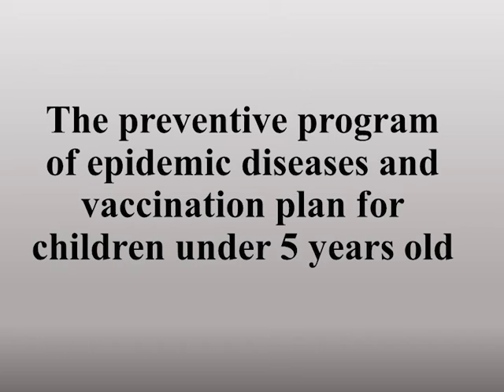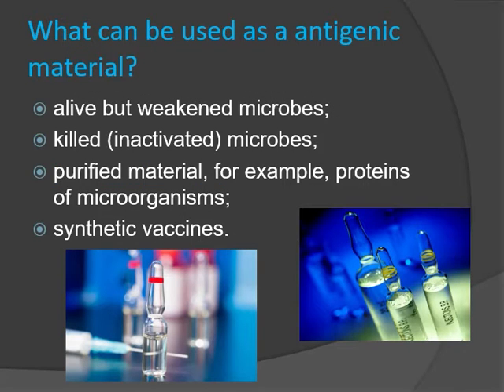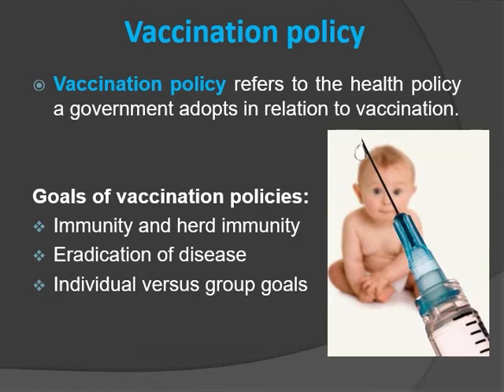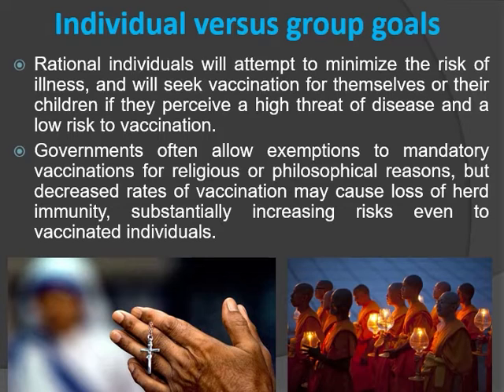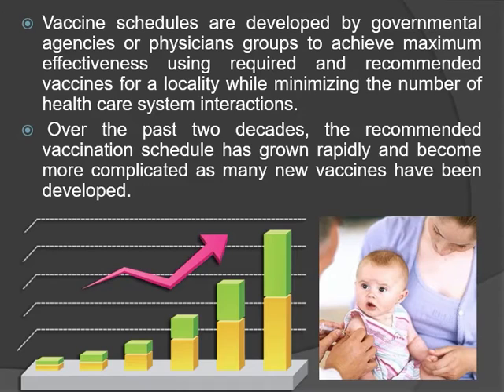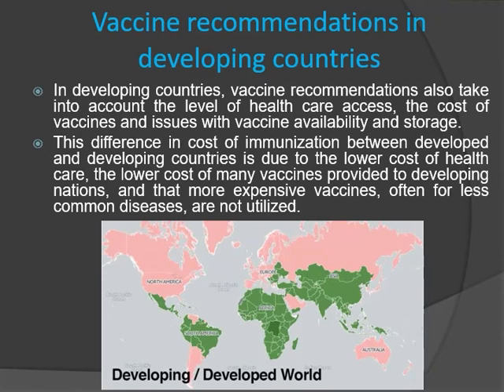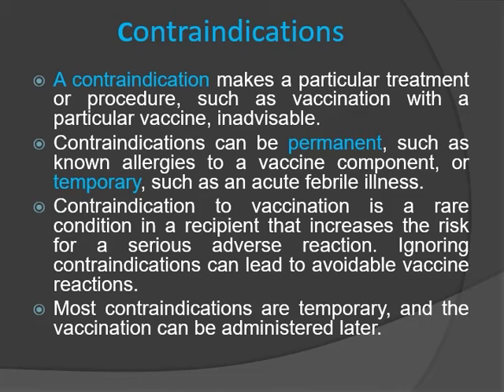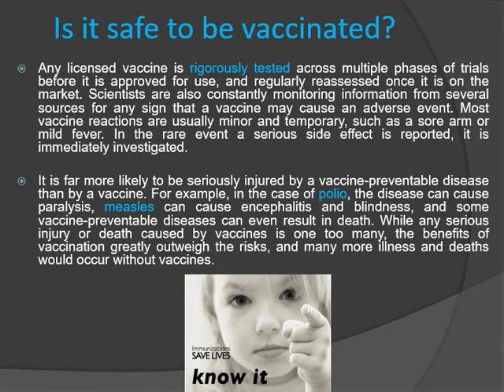Preventive program of epidemic diseases and vaccination plan for children under 5 years old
Preventive program of epidemic diseases and vaccination plan for children under 5 years old. Lecture for medical students, department of family medicine.